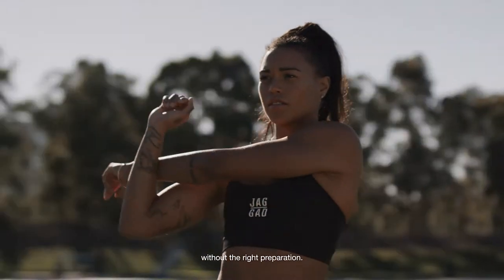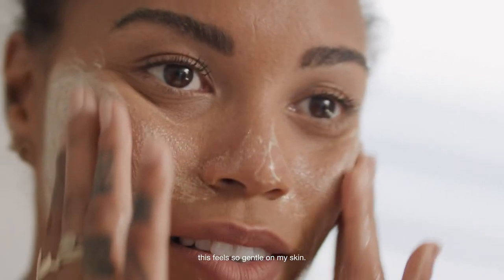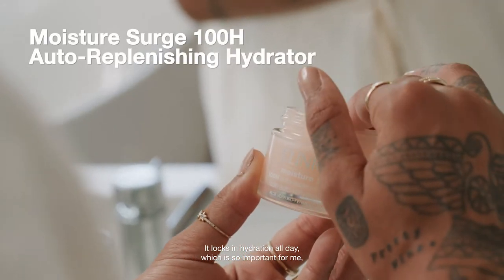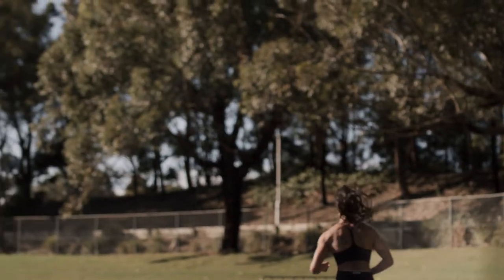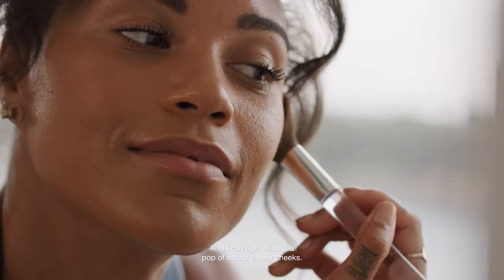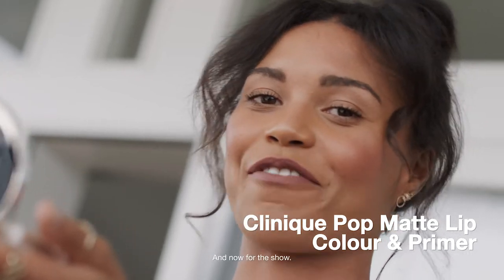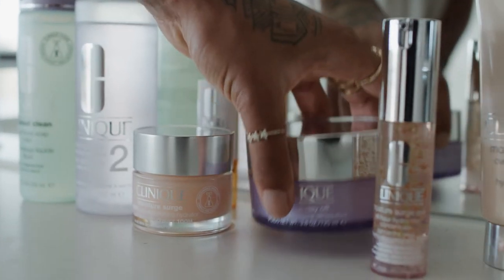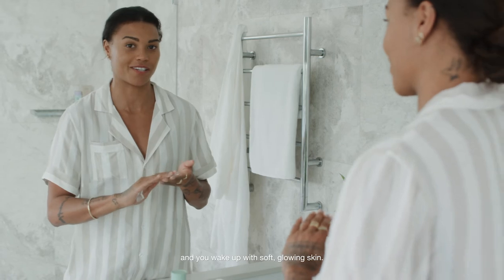Morgan Mitchell | Simple Routines, Remarkable Results with Clinique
You can’t start the main event without the right preparation.
A motto Australian Sprinter and Olympian, Morgan Mitchell applies not only to her outstanding running career but to her skin care and makeup routine too .